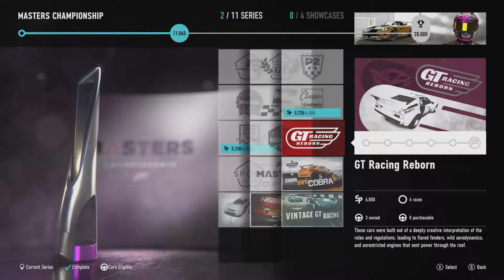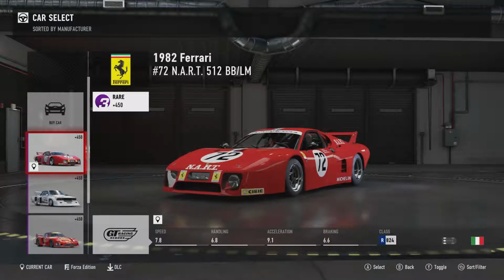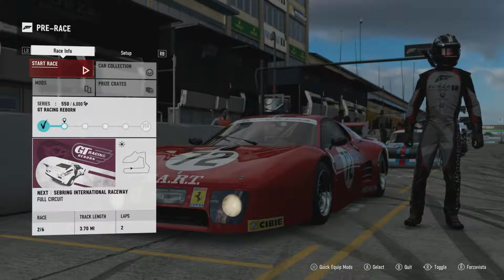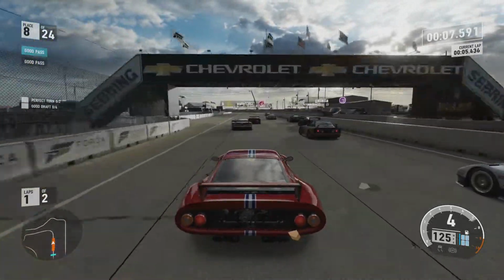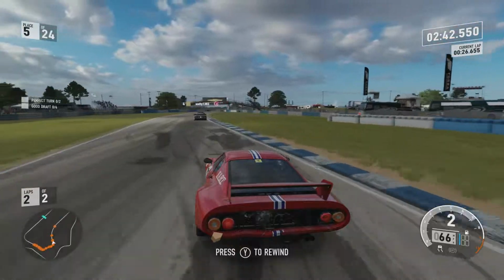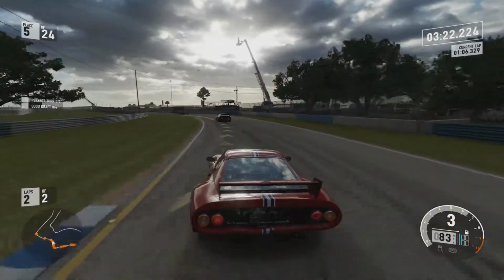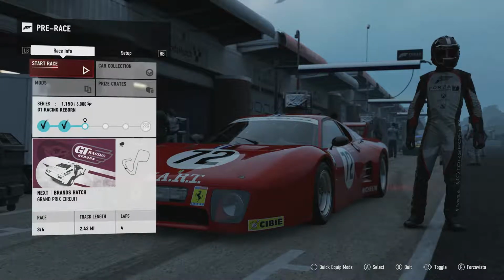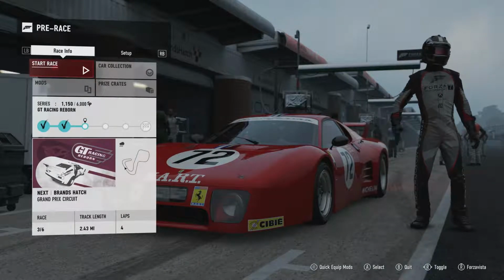Forza Motorsport 7 Career Playthrough - GT Racing Reborn (1/2) - Part 30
With the latest Forza Motorsport bringing more than seven hundred cars to play with and dynamic weather just how does the career campaign shape up?